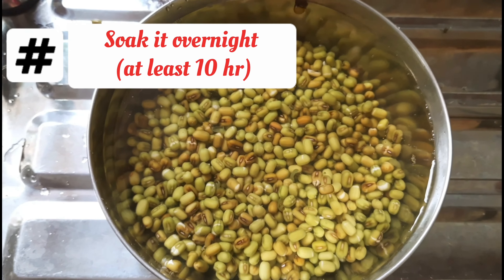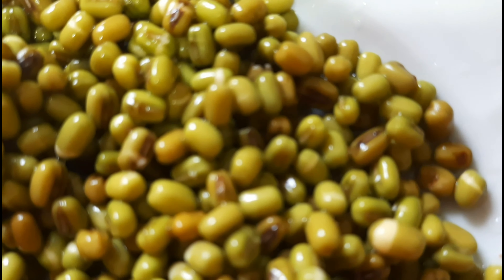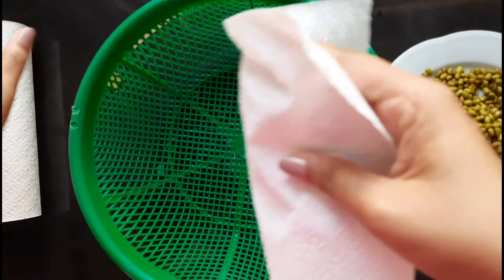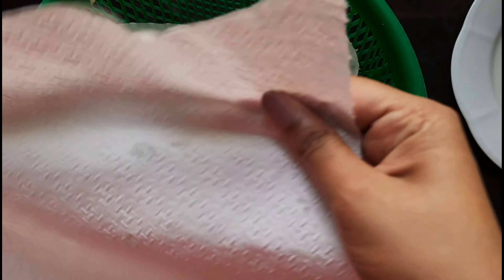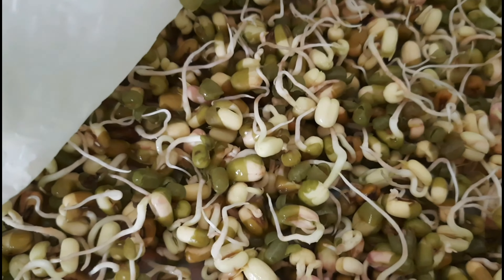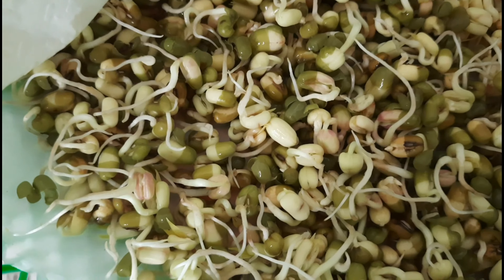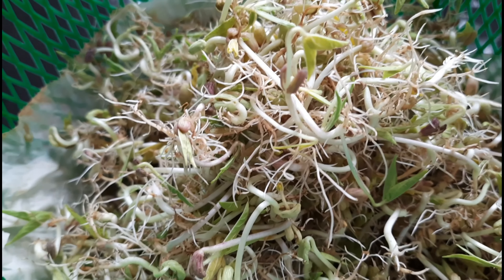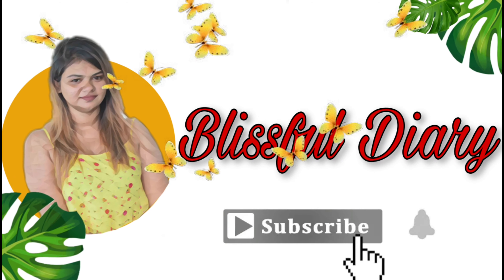නිවසේදීම පැල මුං හදාගමු | Homemade Mung Beans Sprouts | 1 Week | Super Easy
හැමදාම එකම විදියට කන්නෙ නැතුව මේ වගේ පොඩි වෙනසක් කරලා බලන්න. කඩේ තියෙන පැල මුං නැතුව ඒවා ගෙදරදීම හදාගන්න හරිම ලේසි. ප්‍රෝටීන බහුල ආහාරයක් නිසා කුඩා දරුවන්ටත් ගුණදායකයි.